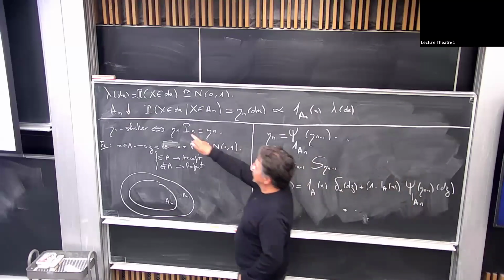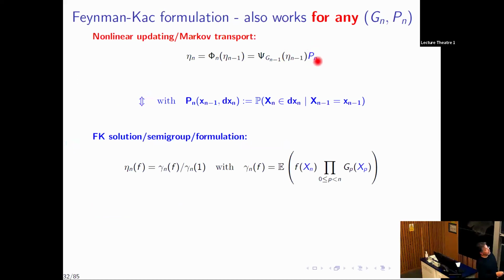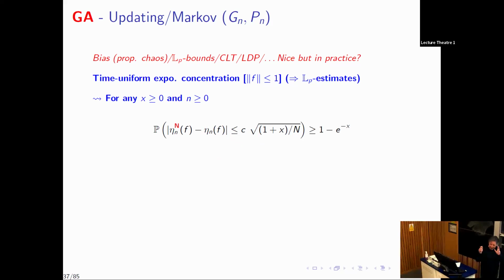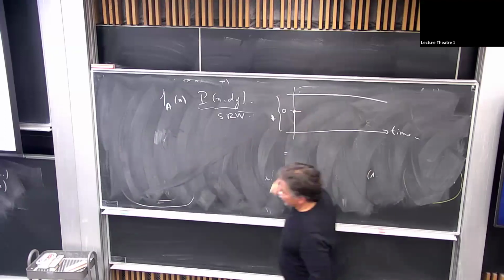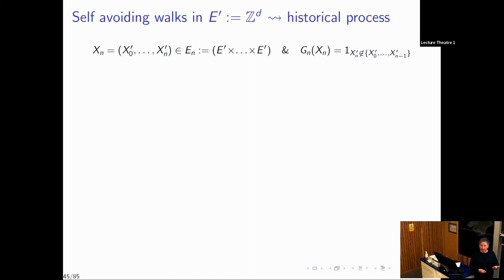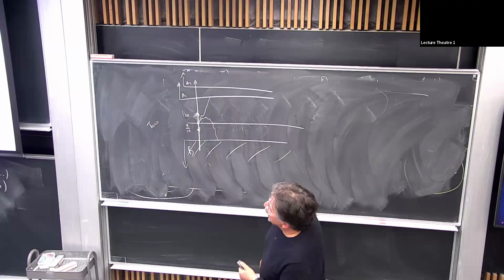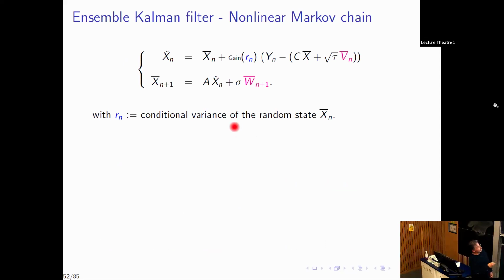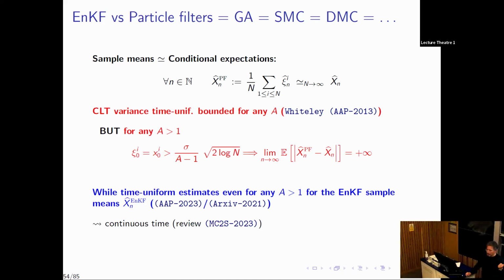Pierre Del Moral, Theoretical analysis of particle filters (Part 2)